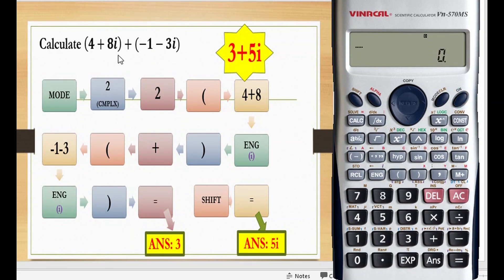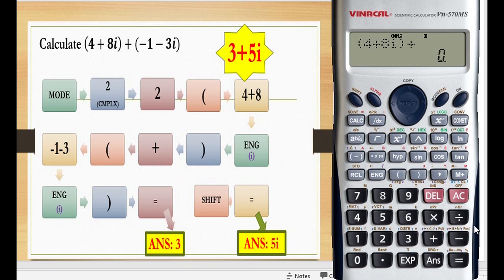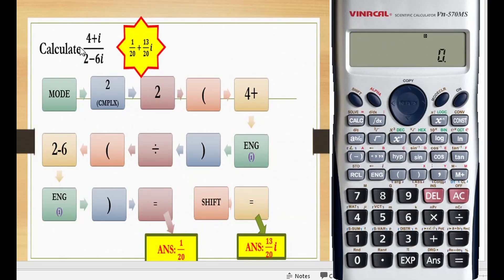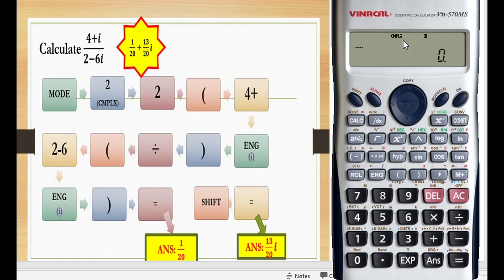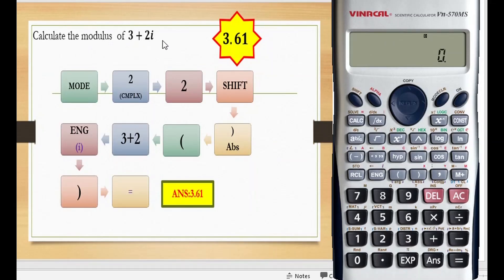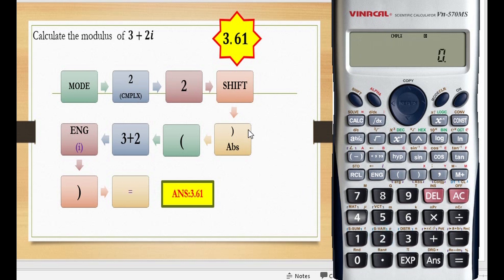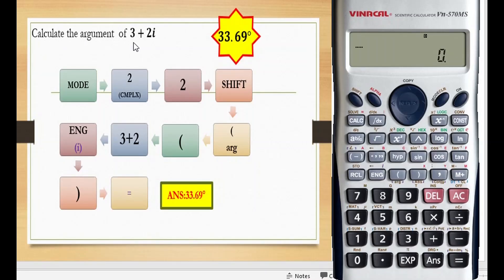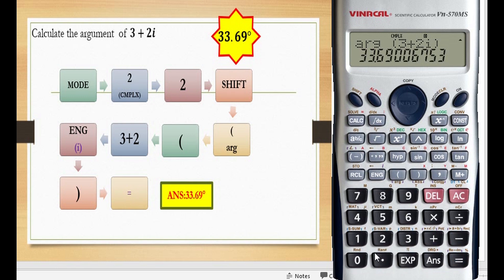SCIENTIFIC CALCULATOR : COMPLEX NUMBERS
Convert Cartesian Form to Polar Form
Convert Polar Form to Cartesian Form